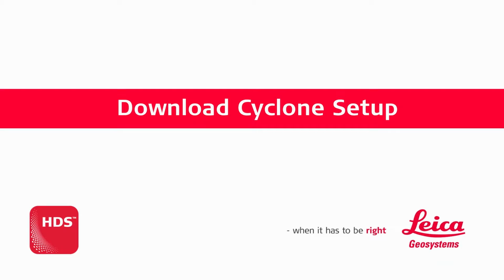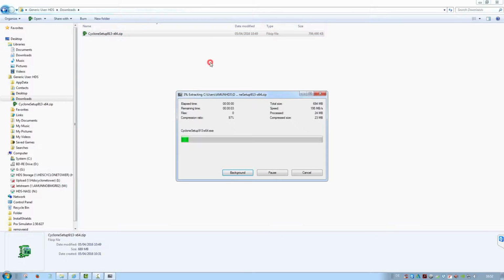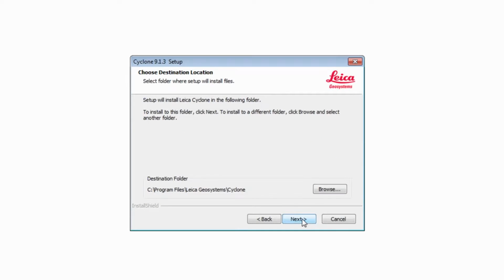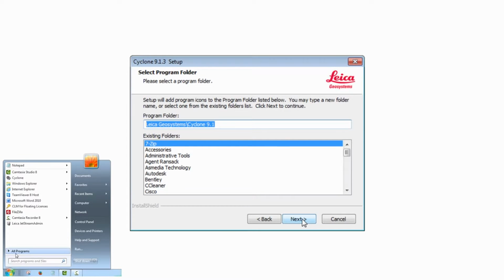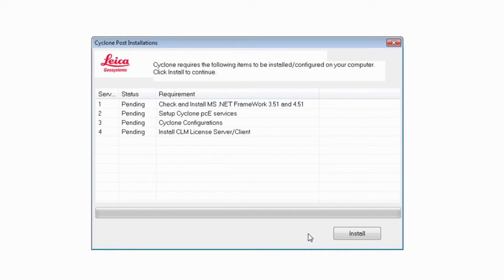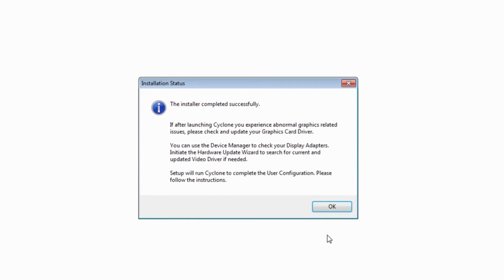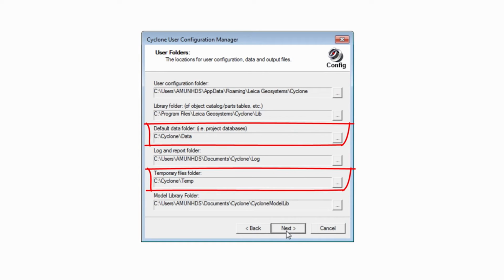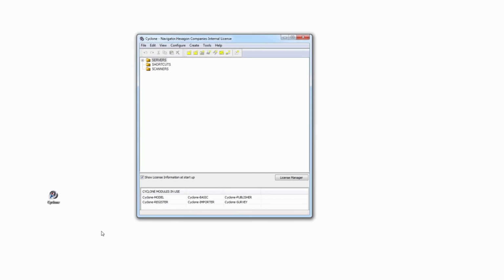Geotop Geodesia y Topografia Scanner Leica HDS 'How to' Series How to install and setup Cyclone